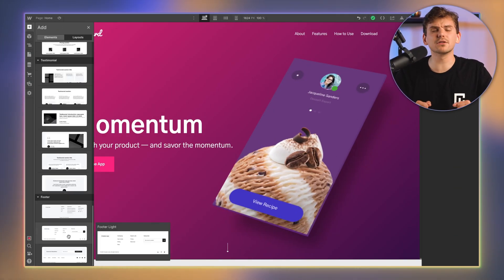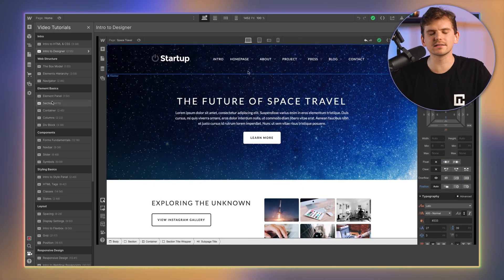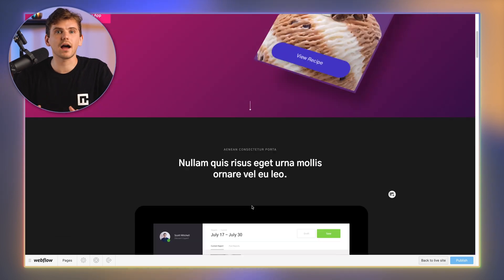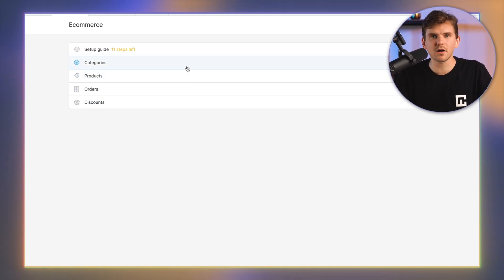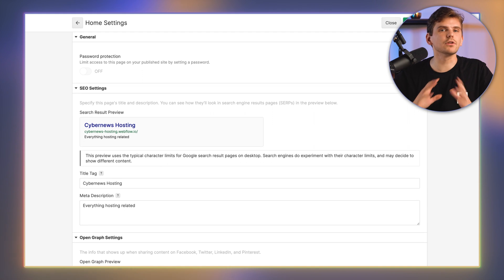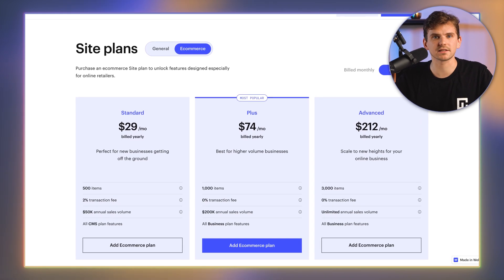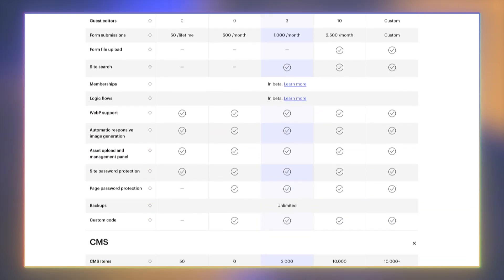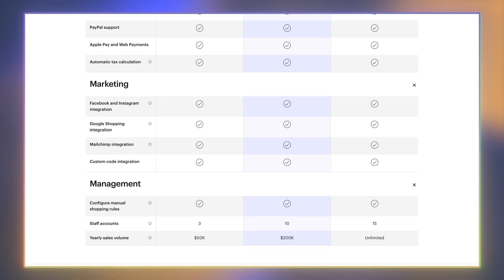Webflow Review | Is it friendly for beginners?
🎯  Webflow is good, but also really complicated. Check these beginner-friendly builders: 🎯

Webflow claims it’s great for everything. Well, is it? What I know for sure is that Webflow is a bit more advanced and complex than the website builders I usually cover. But don’t worry - this Webflow review will serve as a perfect place to learn all the things to know about Webflow.

⏱️  Webflow designer - flexibility for pros and beginners ⏱️

Webflow designer is gonna be your bread and butter if you want to build a website. This tool requires no code to work with, but despite that, it has capabilities I found enough to build a rather unique-looking website. Besides using common Webflow templates, you can leave room for creativity and make custom designs for your interface. There is clearly a certain expectation here, beginners are bound to have troubles with this app, much like with Photoshop, which was clearly an inspiration for Webflow designer’s interface. But after playing around with Webflow designer’s features, I believe the learning curve is manageable, despite the slow start you might have with Webflow. “How it works?” - is the next question to answer.

Fortunately, there’s a built-in Webflow tutorial and I dare to say it does a great job of explaining the basics of the platform. It will introduce you to the interface, explaining how to manage your sections, add various elements to them and even build your own, custom layouts. You know, the actual reason you are using Webflow, and not another, less complicated platform like Site123. Actually, scratch that - if you don’t want to spend hours on tutorials and figuring out how to use a platform, you should use Site123. It’s probably the best website builder to pick up fast, and while it won’t be a professional’s paradise like Webflow, I just can’t find a better option for a beginner.

🦩  Webflow CMS editor - all management tools in one place 🦩

So that was the first half of the Webflow platform. What about the Webflow editor, is it the better half, or…. Actually, it’s incomparable.

Webflow designer is what makes your website, and Webflow editor is what makes it GREAT. It’s honestly indispensable if you are planning to have a big, ever-changing website, as managing all the content through a designer alone is a real chore. Editor, on the other hand, allows you to publish, schedule, and edit the content on your website in one place, by manipulating a single Webflow grid of all the objects.

And if you are running a project with other people involved, some plans allow you to invite guest editors and manage different content simultaneously.

🌀  Webflow for eCommerce - the best currently available builder? 🌀

I prefer Webflow as an eCommerce option, on the account of Webflow editor being such a convenient tool to manage both products and inventory with satisfying simplicity. Webflow allows you to sell both physical and digital goods, you can also set up multiple variants for existing items and managing inventory and shipping is simplified down to a single click. All the benefits of the best web tools, you know?

And if you are looking to run a successful Black Friday deal or something similar, Webflow allows you to set up limited discount campaigns, whether you are looking to limit the duration of the discount or the number of people that can use coupons.

Talking about payments, with Webflow you can accept payments from over 200 countries: credit cards, Apple Pay, Google pay, Paypal - all this jazz is within the options you can choose. Starting with the Plus plan, Webflow won’t even enact any transaction fees.

Marketing and SEO are also made easy with Webflow, just the built-in options include a lot of options you can play with to ensure your business is functioning as you intend.

That said, I’m not sure I can recommend Webflow if you are deeply involved in analytics, as the platform itself doesn’t have an in-house analytics option. Instead, Webflow will encourage using Google Analytics, and I won’t lie - it’s not always the best option to consider.

00:00 Intro
0:25 Webflow designer
2:33 Webflow editor
3:20 Webflow Ecommerce
6:30 Is it worth the price?
8:06 Conclusion